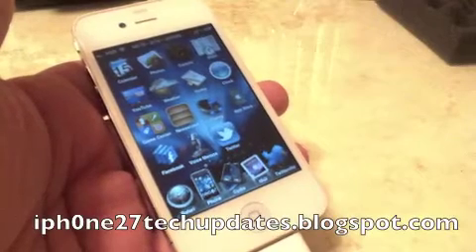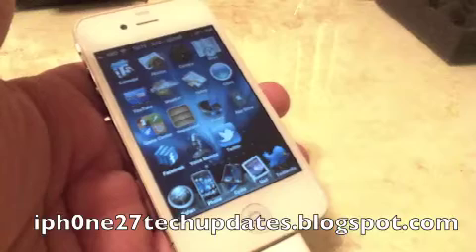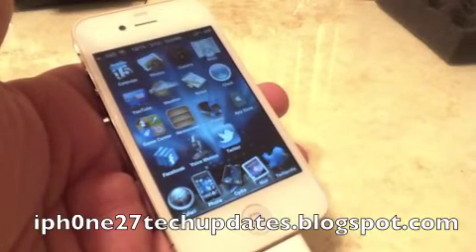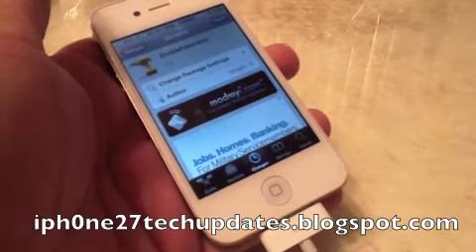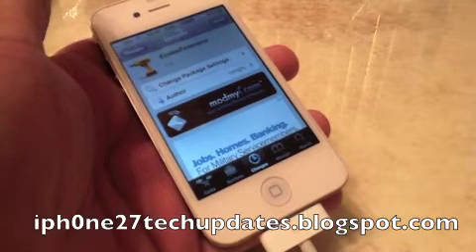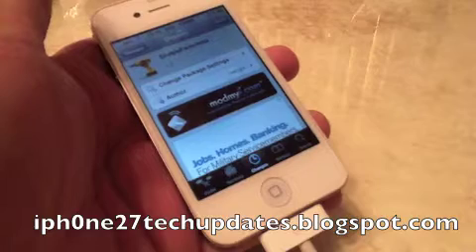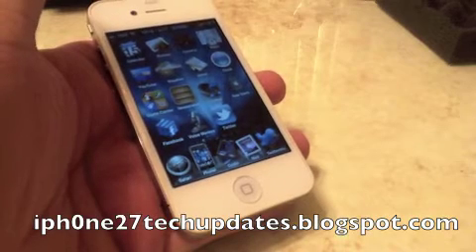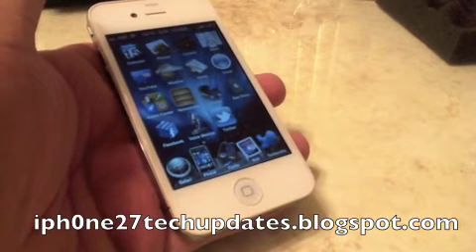EnablePanorama Tweak in Cydia